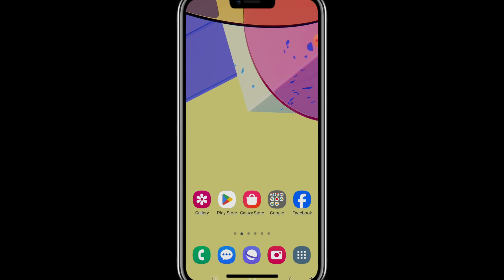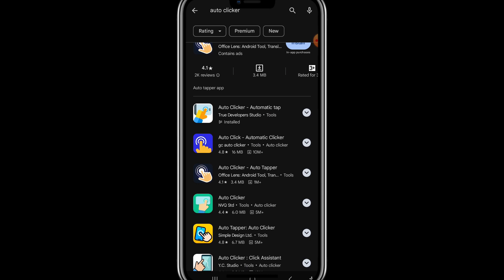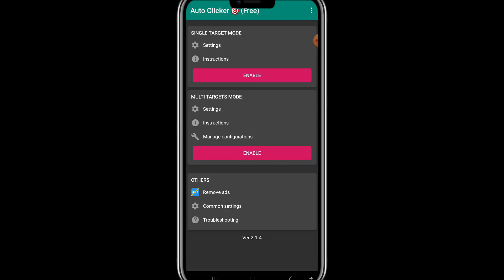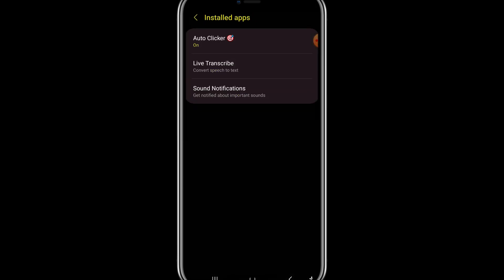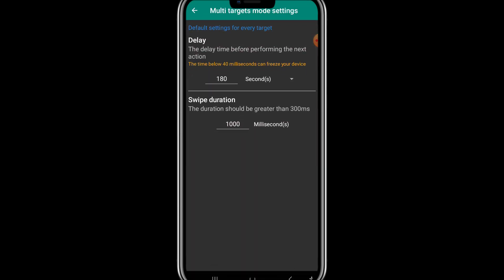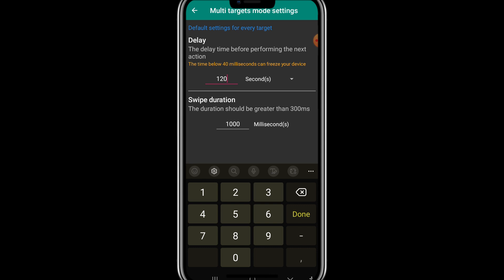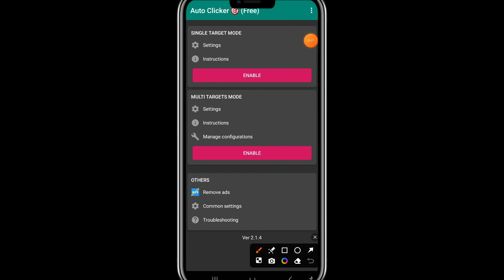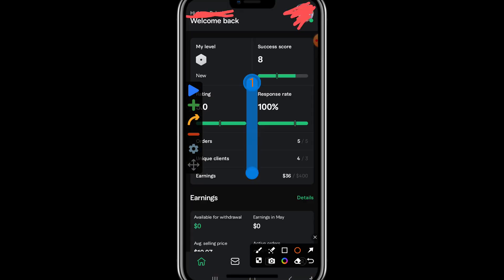How to stay Online 24 hours on Fiverr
Want to know how to stay online on Fiverr and keep your Fiverr active status 24/7? In this video, I’ll show you how to stay online 24/7 on Fiverr using a free auto clicker and auto refresher tool. Discover the secret of staying online every time to get more orders and boost your visibility on Fiverr using mobile!

What You'll Learn:

Importance of staying online on Fiverr and maintaining active status
How to set up a free auto clicker refresher to keep your Fiverr account online
Step-by-step guide on using Fiverr extensions and auto refreshers
Tips to connect the auto refresher with your Fiverr account easily

Watch the video now to keep your Fiverr profile active all day long!